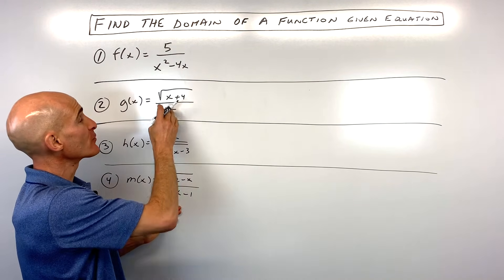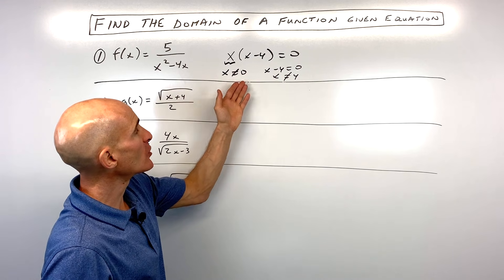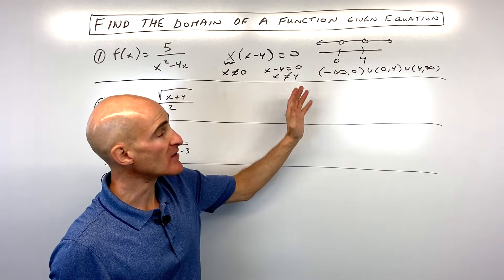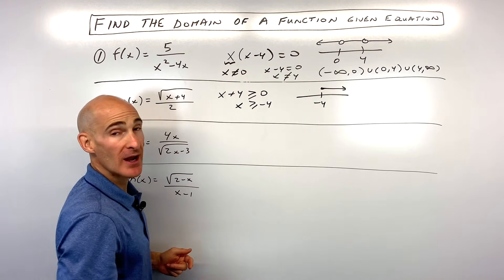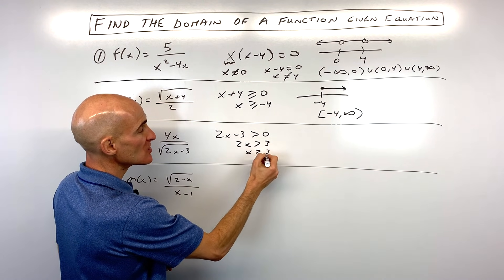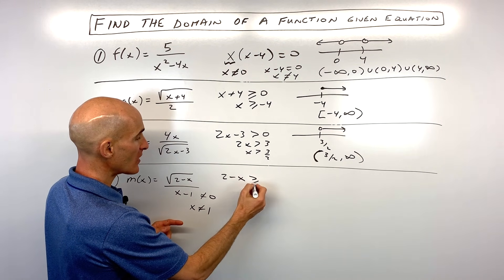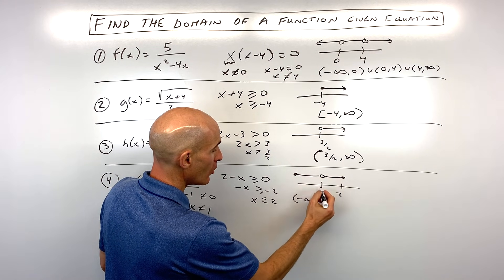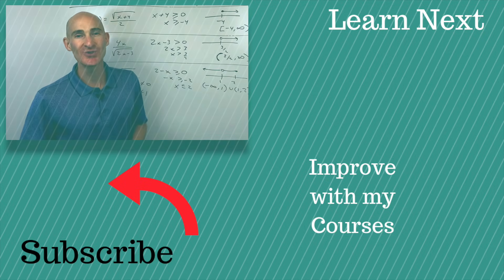Find the Domain of a Function (Precalculus) Given Equation (4 Examples)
Learn how to find the domain of a function and write it in interval notation.  We go through 4 different examples and discuss the pitfalls and things to watch for when finding the domain.  We discuss functions involving fractions as well as square roots in this video.